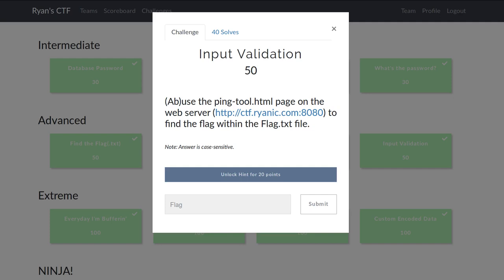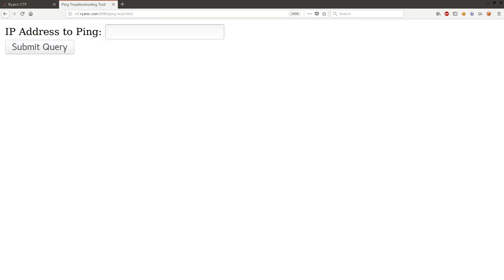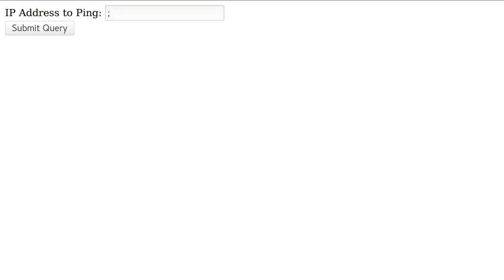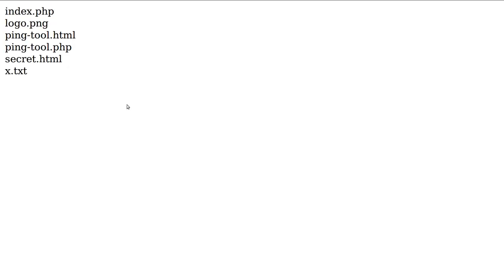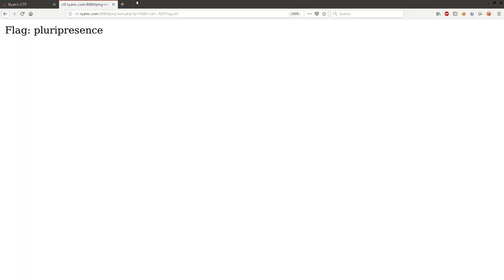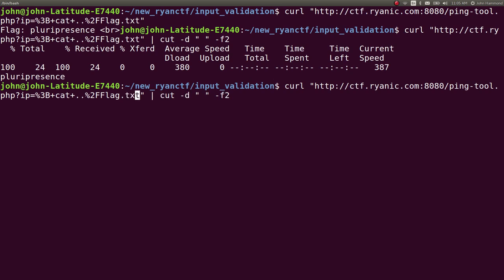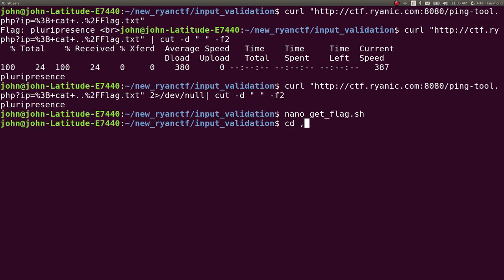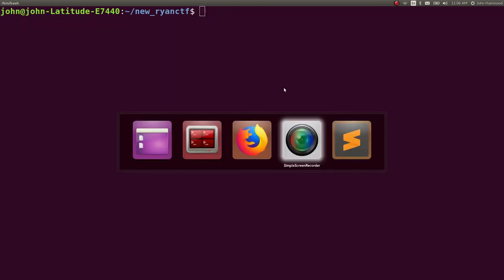Command Injection | Ryan's CTF [12] Input Validation